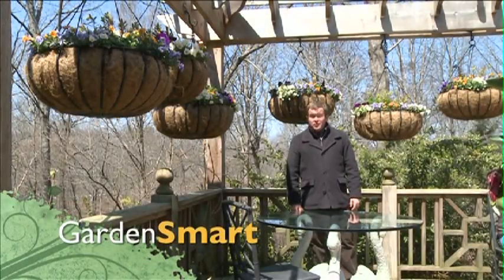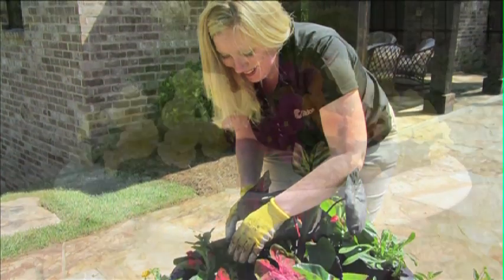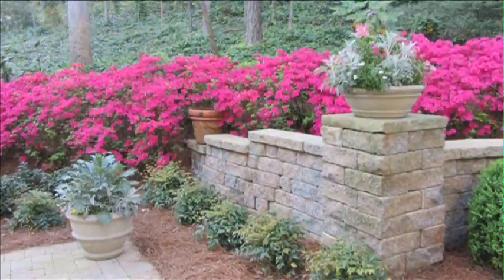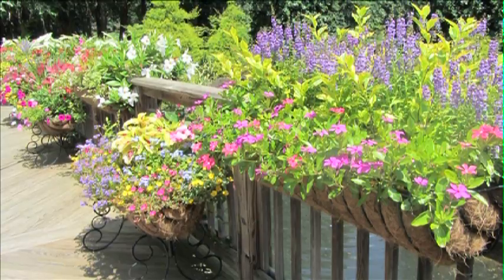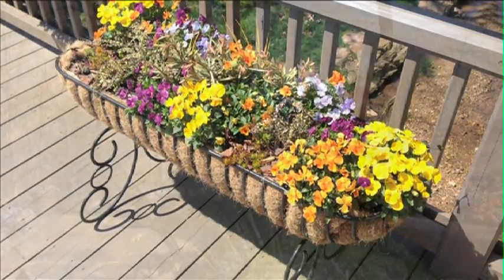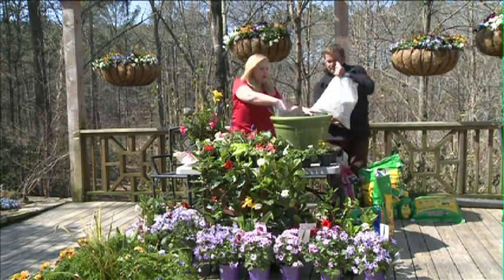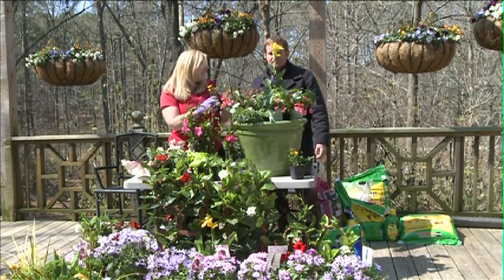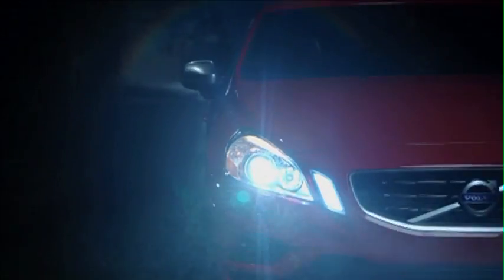GardenSMART 3109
If you want to try container gardening but have put off attempting it because you lack a design sense or you just don't know where to start, this episode is for you. GardenSMART visits an expert who provides ideas for unusual container groupings and unique color combinations. Tune in and see how quick and easy you can get potting.